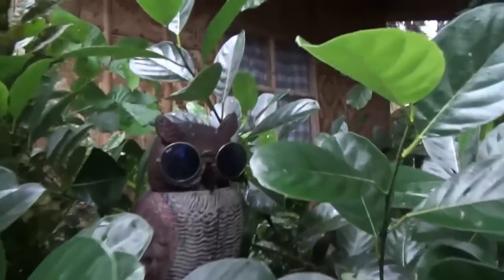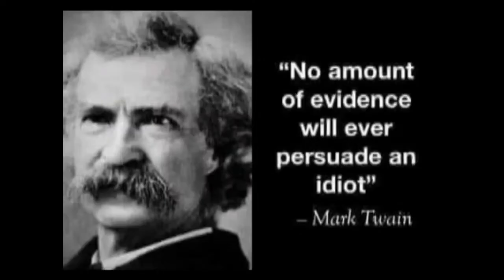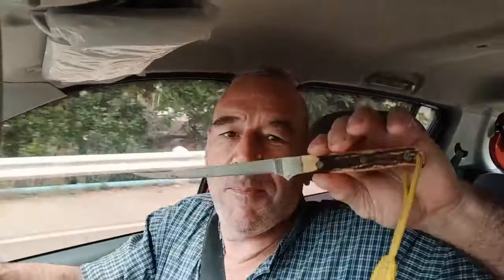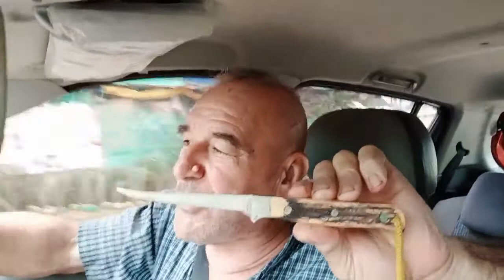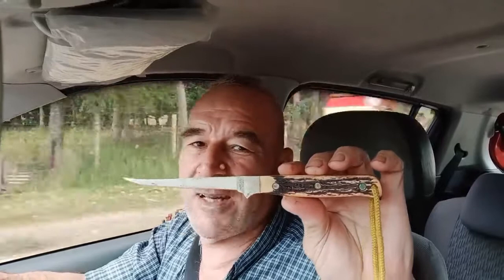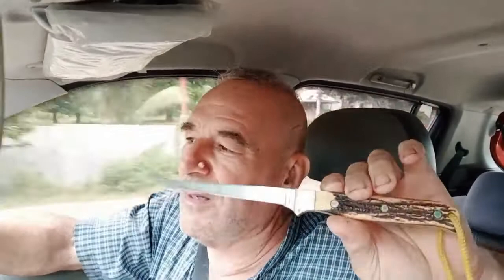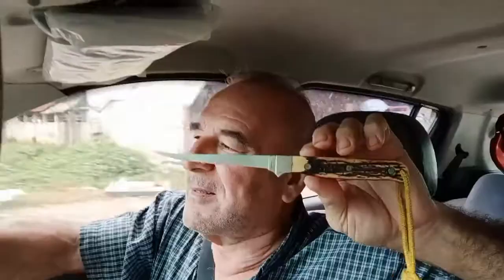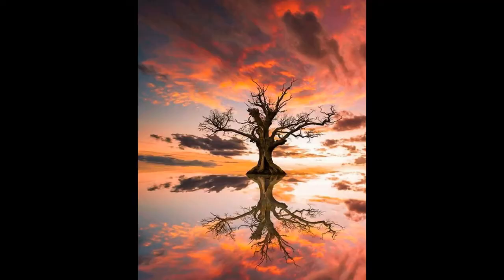Older Uncle Henry Filet Knife Review